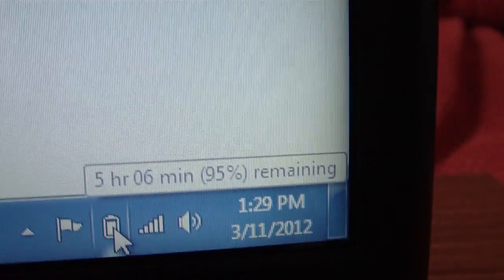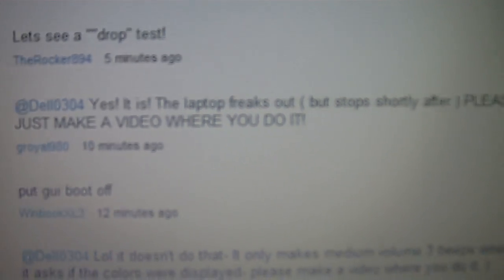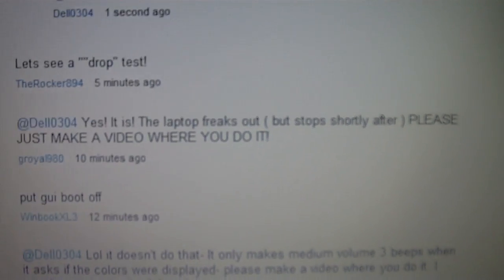Dell Laptop "Freak Out"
here ya go, groyal980